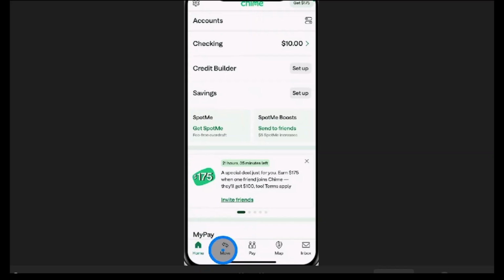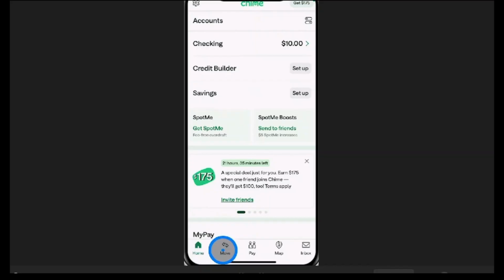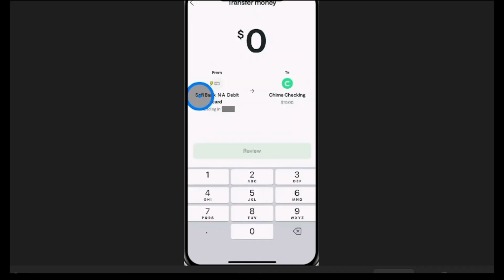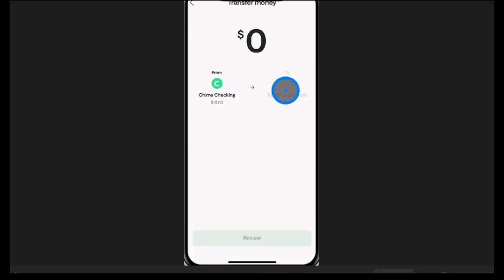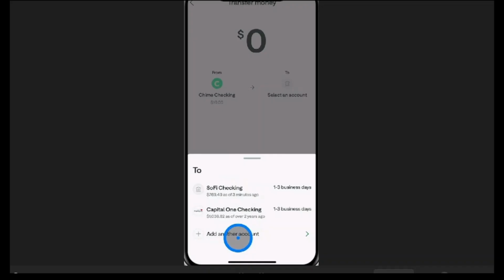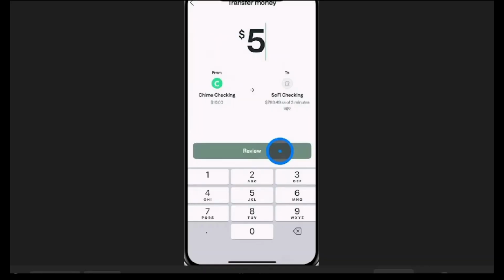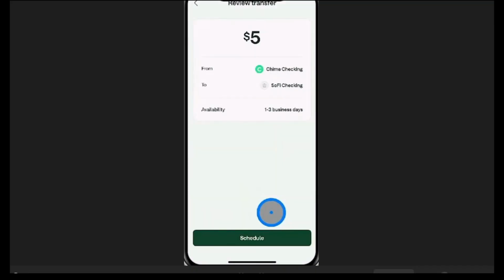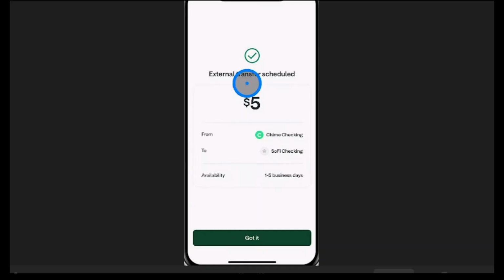How To Withdraw Money From Chime Without A Card (2025)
In this video, you’ll learn how to withdraw money from Chime without a card, using simple and secure methods. Whether you’ve lost your Chime card or just don’t have it with you, this step-by-step guide will show you how to use mobile banking options, Chime Pay Anyone, and third-party ATMs or apps to access your funds. We’ll also cover related tips like using digital wallets, money transfer services, and Chime alternatives for quick cash access.